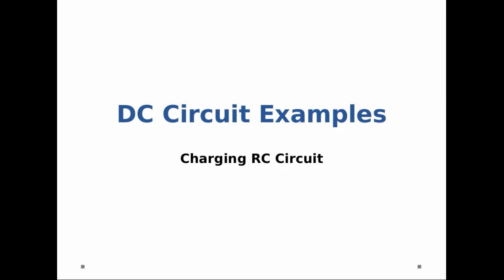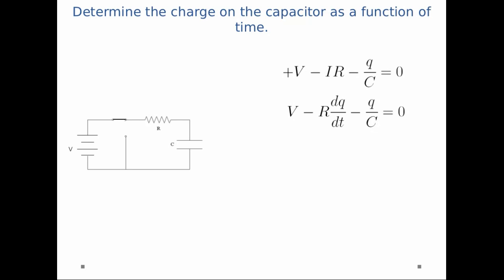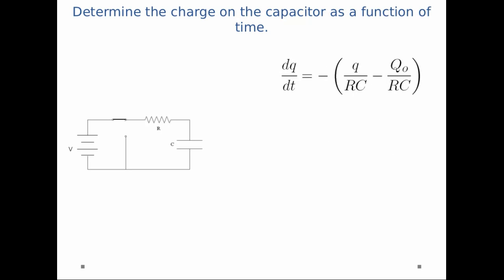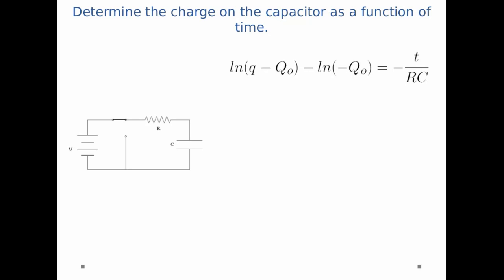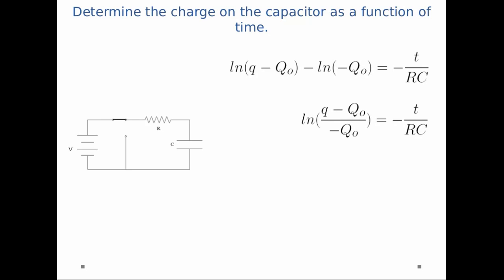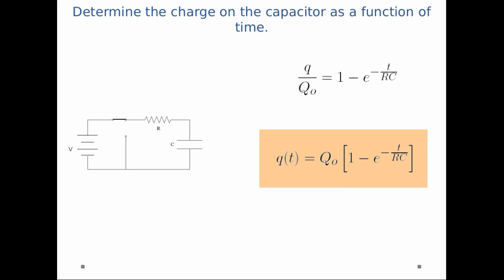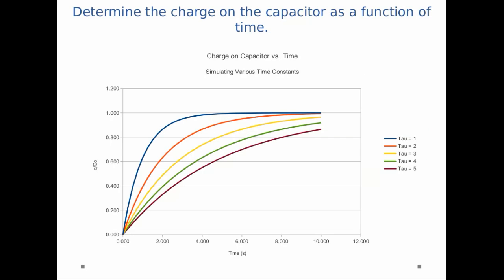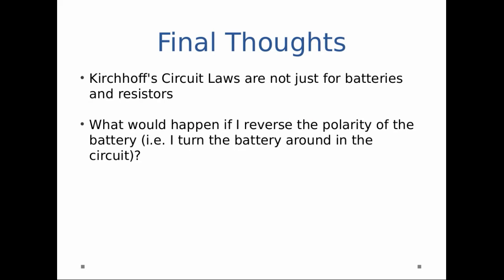DC Circuits - Charging RC Circuit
Determine the charge on a capacitor in a charging RC circuit as a function of time.